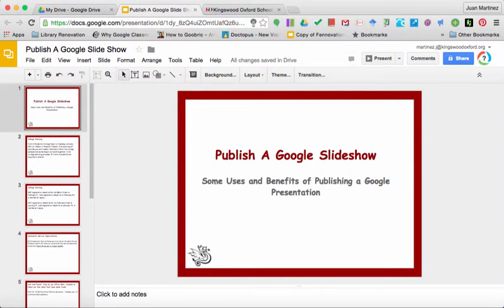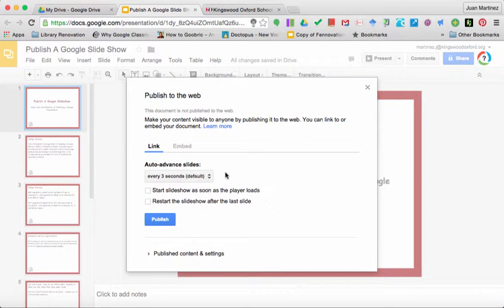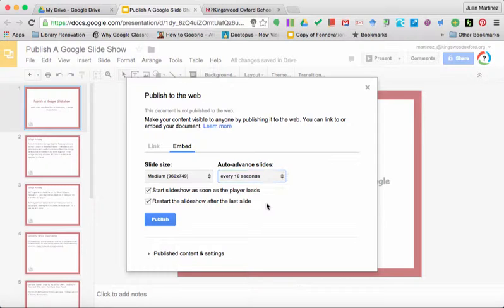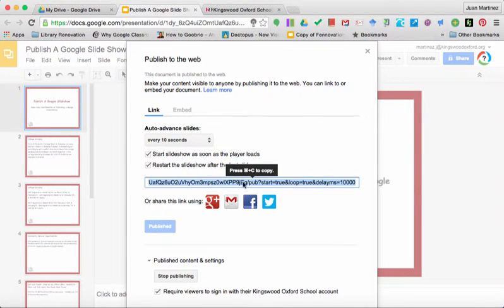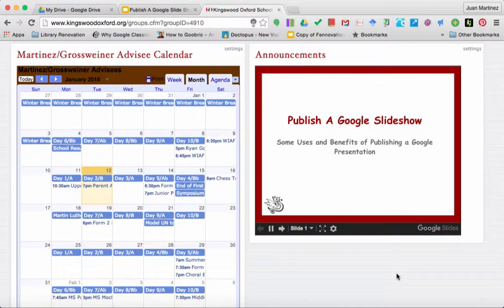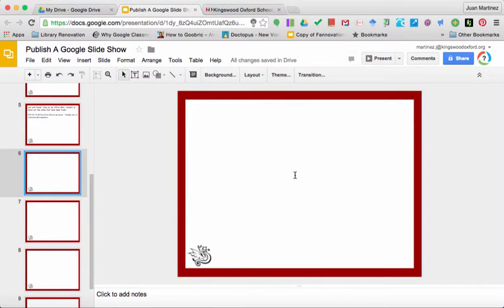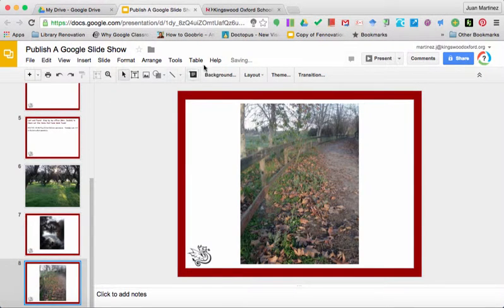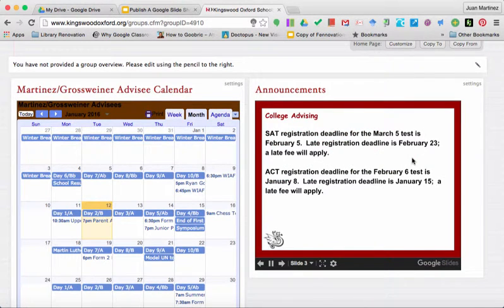How to Publish a Google Slide Presentation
Some uses and benefits of publishing a Google Slide Presentation